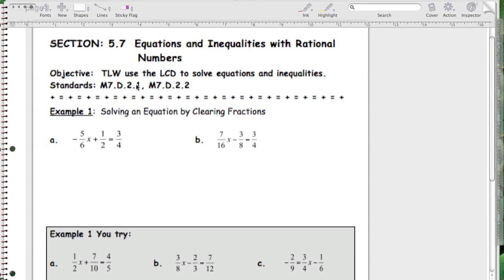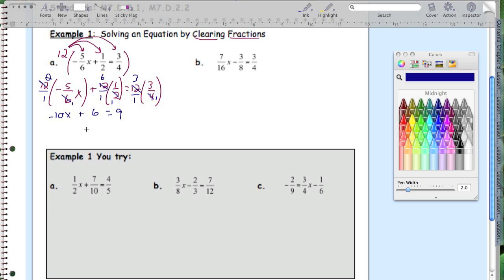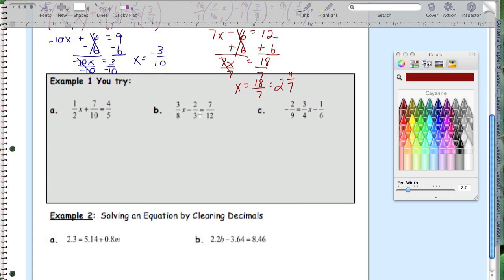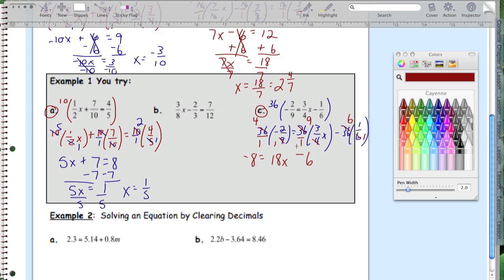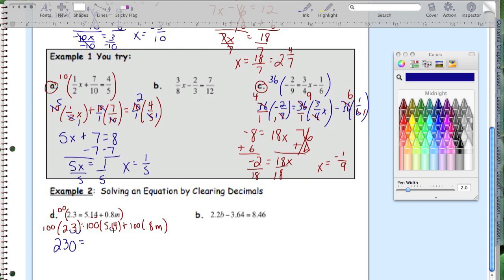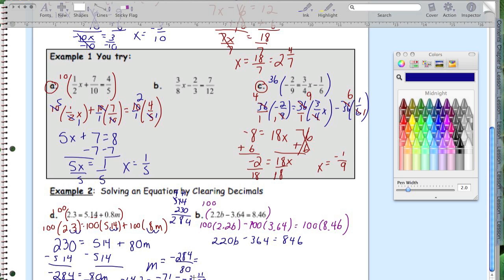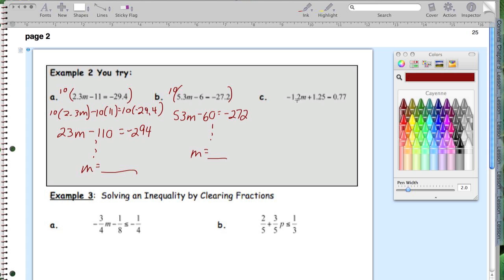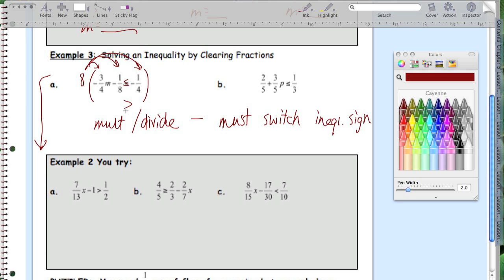Lesson 5.7 HD